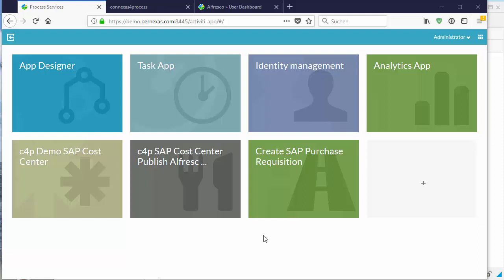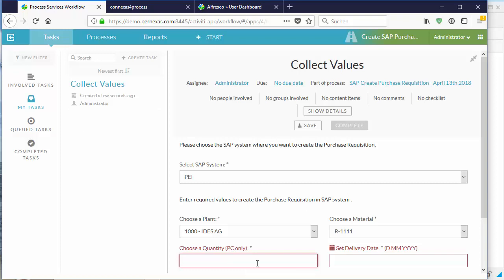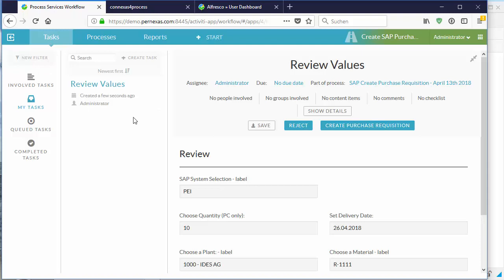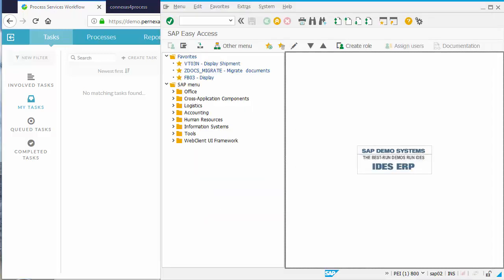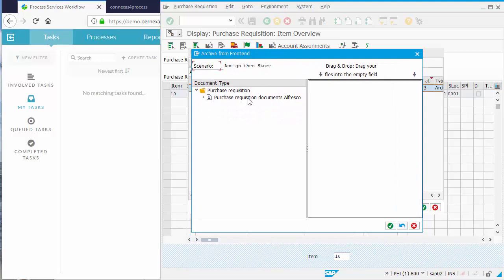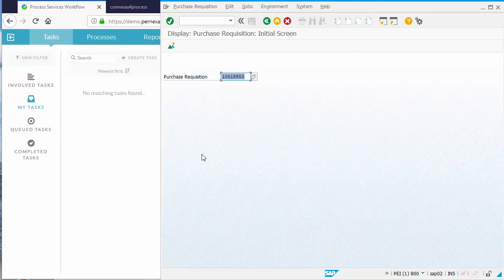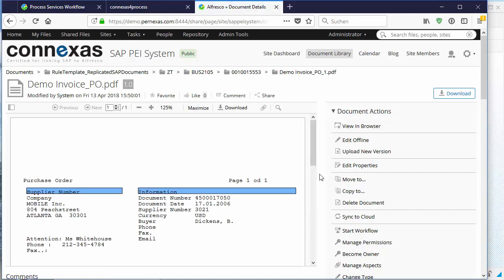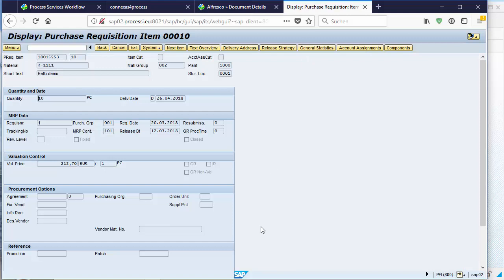Create SAP Purchase Requisition via Alfresco & connexas process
See a workflow to create a purchase requisition in SAP started in Alfresco: Start and maintain basic meta data in Alfresco workflow, add documents, automatically create a purchase requisition in SAP and link realted documents in SAP.